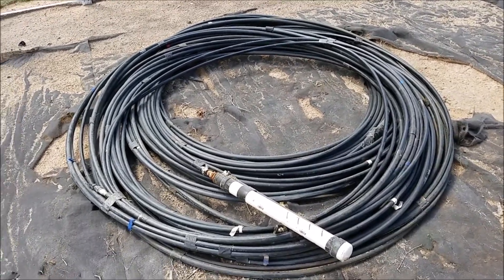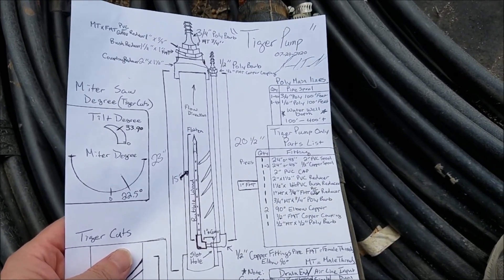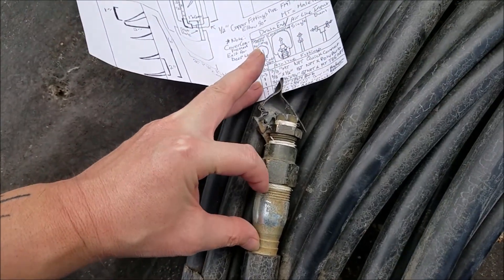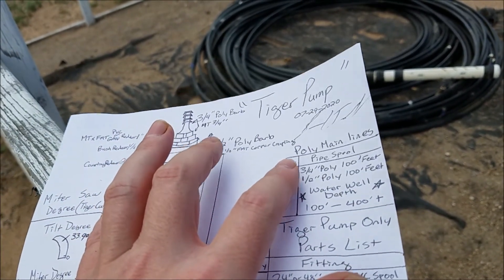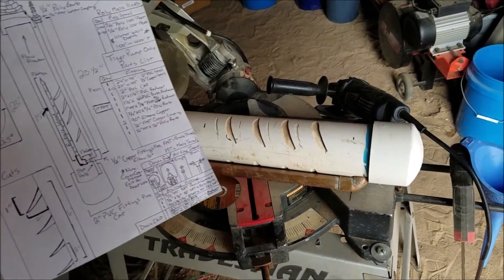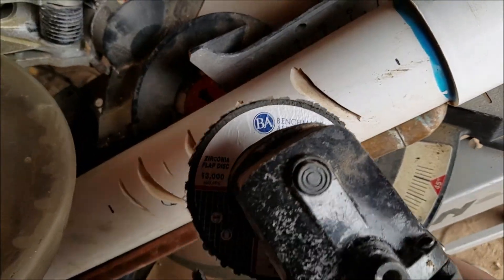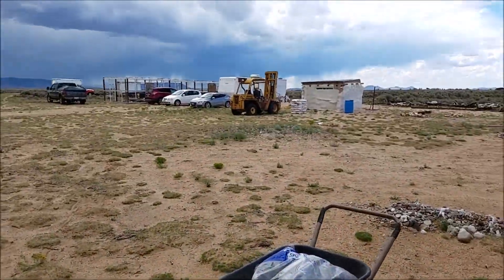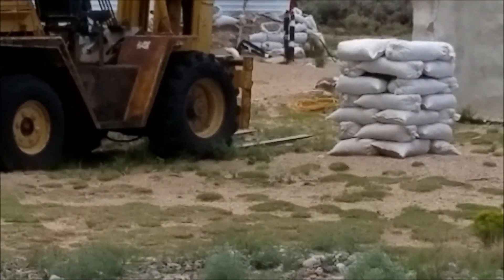Tiger Pump : Blueprint and General Assembly - Air lift Sediment Removal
Request from YouTube comments, on Dimensions blueprint and give idea of general assembly